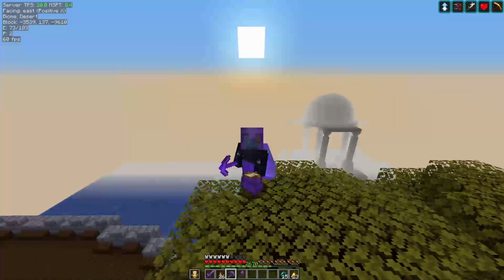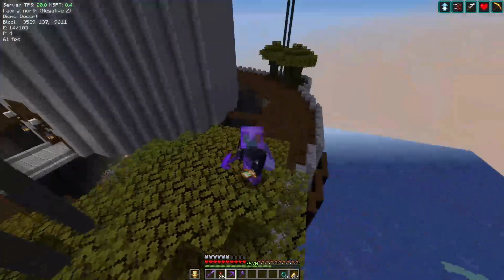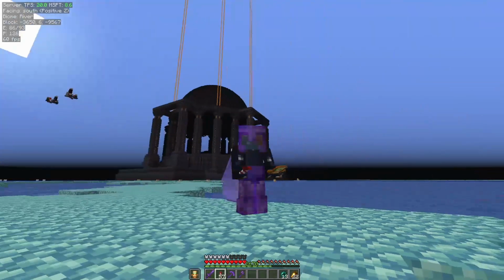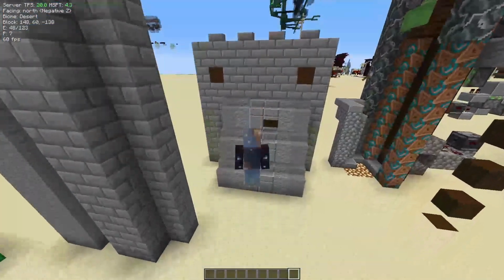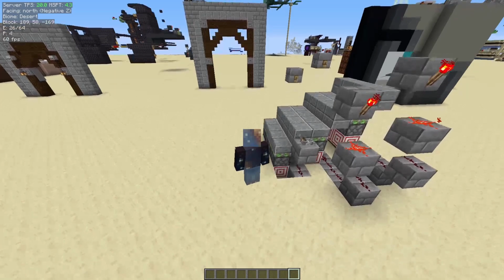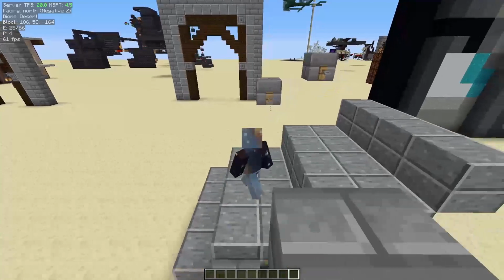Outpost Farm Build - Time Lapse and Components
20+ hour time lapse of another large build in my new perimeter - this stuff takes way too long. :(

Future home to the sorting & crafting systems for the Raid/Hero of the Village Farm, and current home to a tiny outpost farm.

Video made with DaVinci Resolve